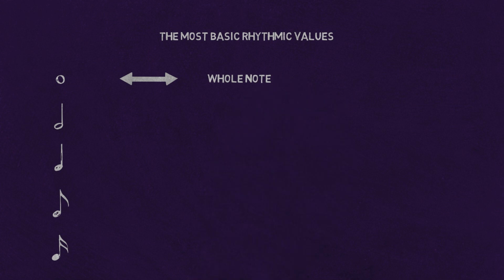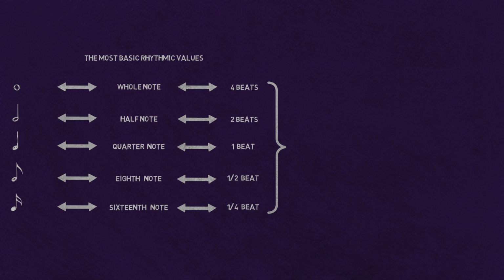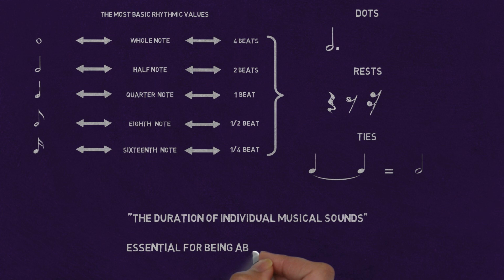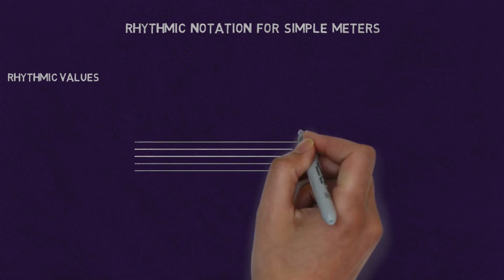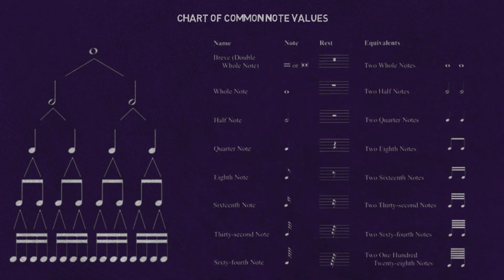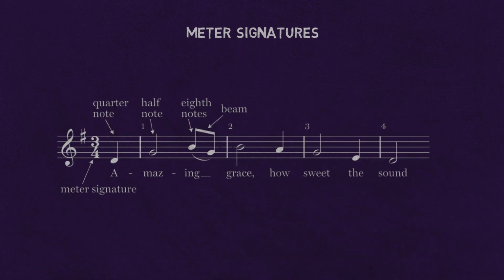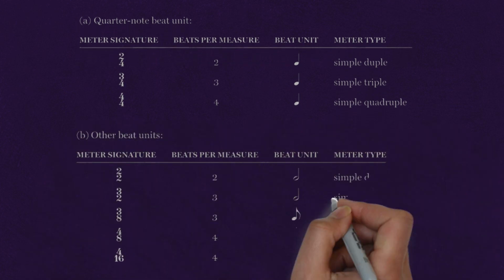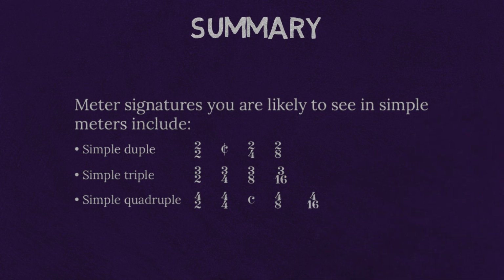Mastering the Fundamentals of Rhythm: An Introduction to Rhythmic Values in Music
Learn about the foundation of rhythm in music with our video on Rhythmic Values! In this tutorial, we'll break down the most basic rhythmic values, including whole notes, half notes, quarter notes, eighth notes, and sixteenth notes. You'll see how these values are represented in sheet music, and you'll also learn how they can be combined to create intricate rhythms. Whether you're a beginner or an experienced musician, this video will deepen your understanding of rhythm in music and help you to play with greater precision and expression. So, press play and get ready to master the Rhythmic Values of music!